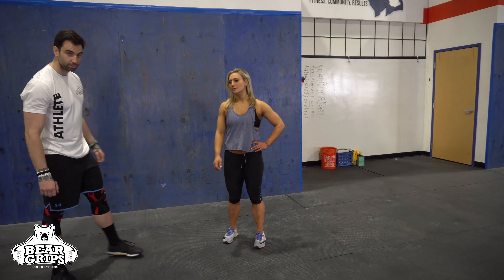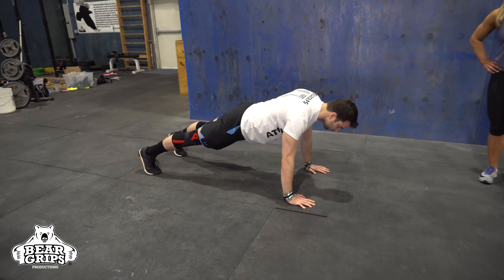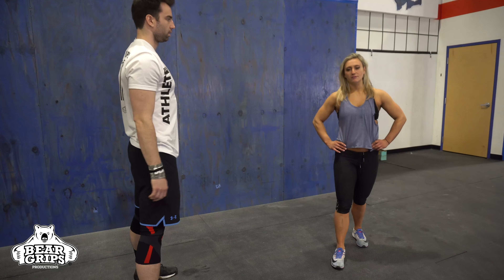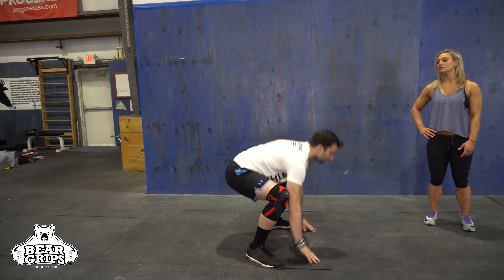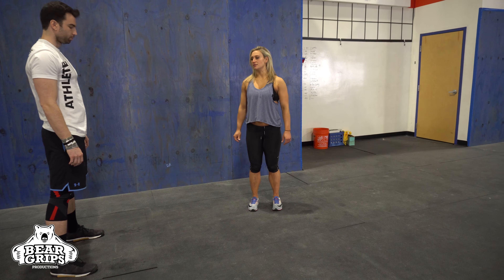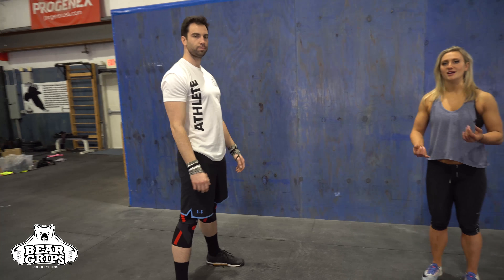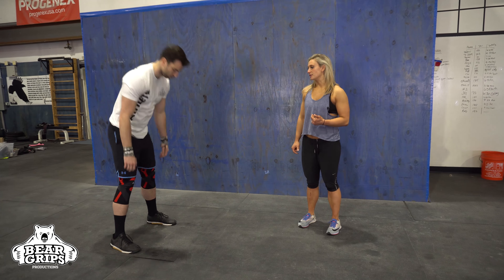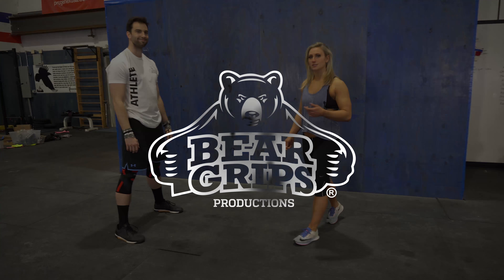How to Do a Burpee (Form & Technique)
The Burpee is a full body exercise that develops strength, explosive power, and anaerobic endurance.

The movement is performed in four steps:

Begin in a standing position.

1) Move into a squat position with your hands on the ground.
2) Kick your feet back into a plank position, while keeping your arms extended.
3) Immediately return your feet into squat position.
4) Stand up from the squat position